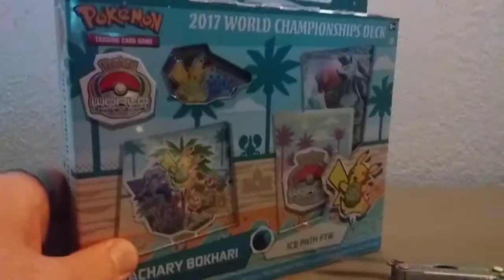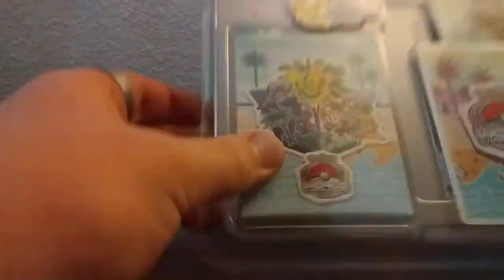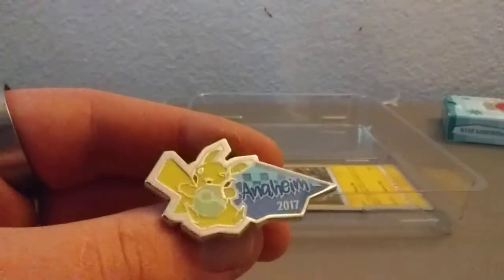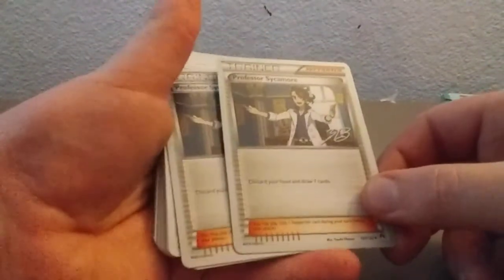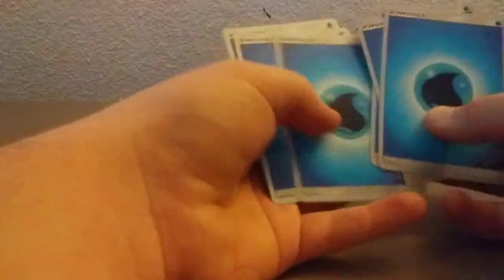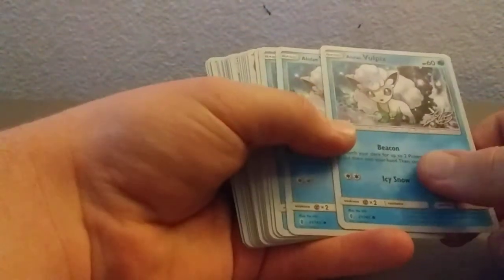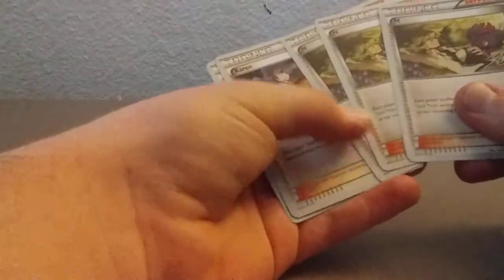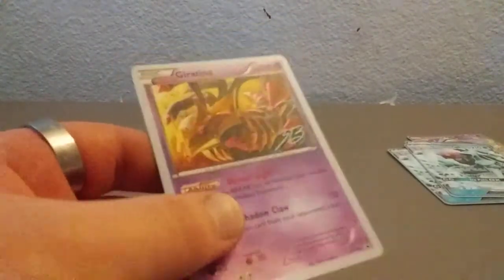Pokemon World Championships Deck Unboxing